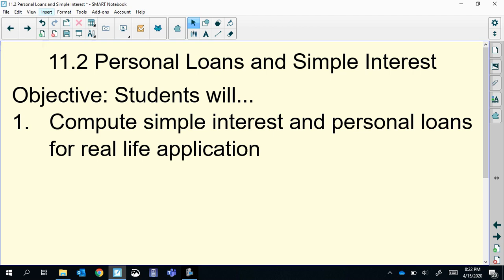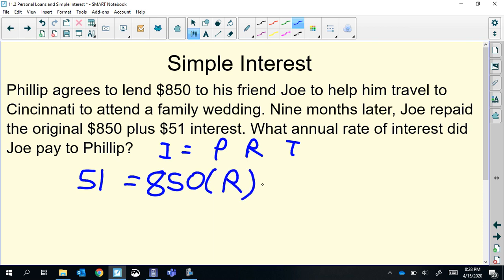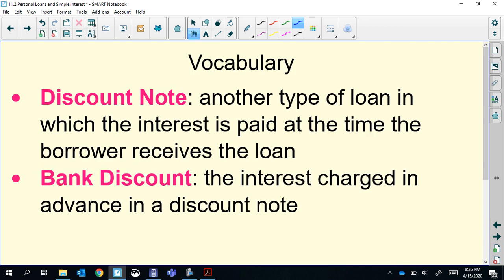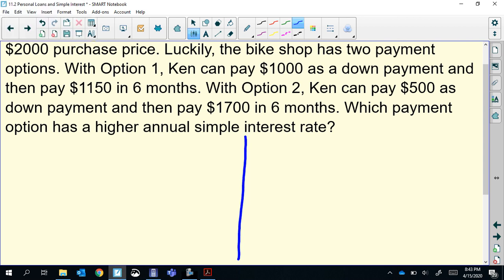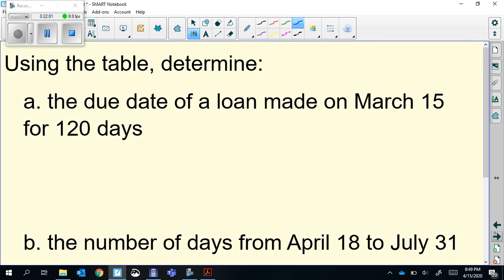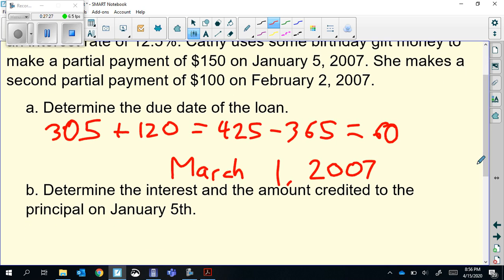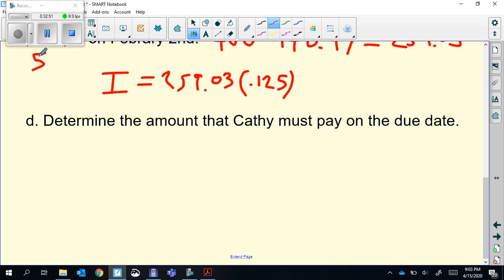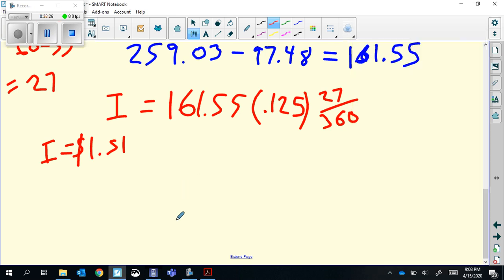College Math 11 2 Notes